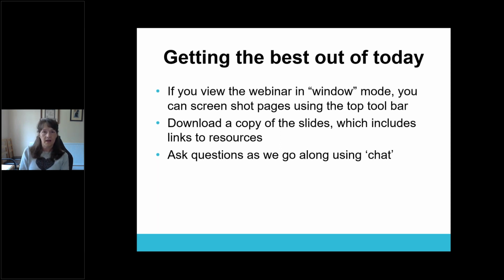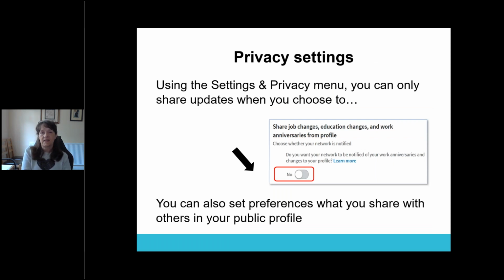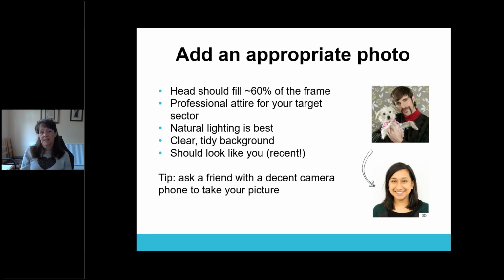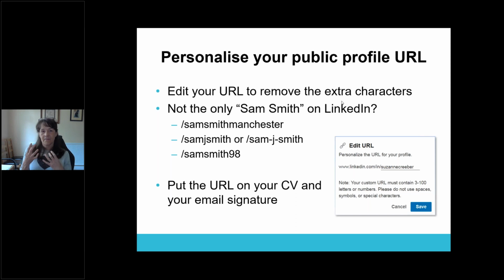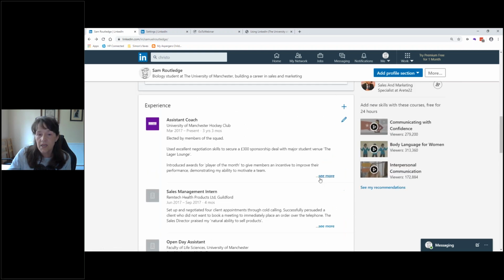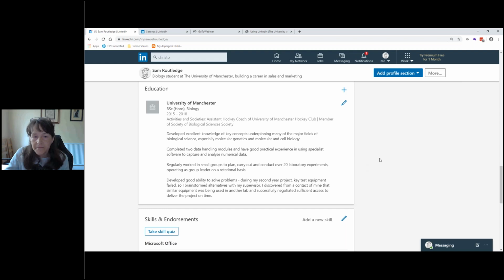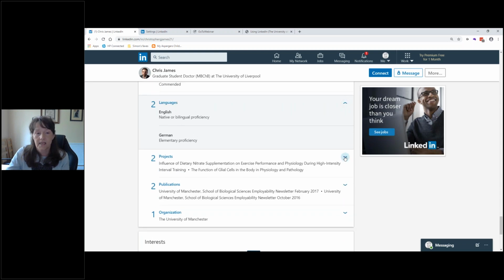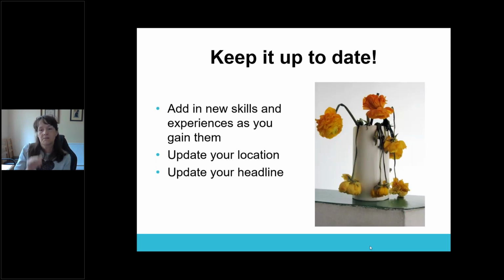LinkedIn Profile Essentials | Online Workshop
Whether you are just getting started or want to refresh your existing profile, we will show you how to create a professional LinkedIn profile you can share with confidence.

Find out how to personalise your profile URL, add in projects and accomplishments, why including an “About” section is so important and much more.